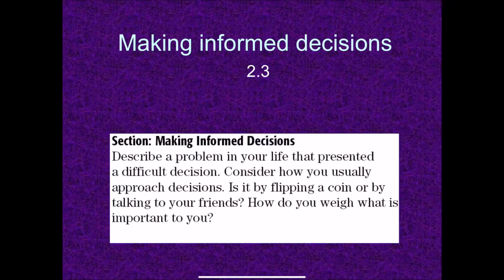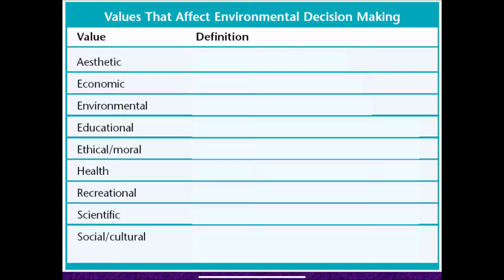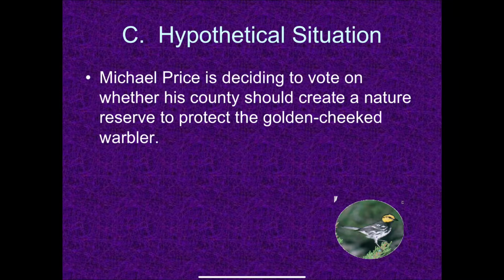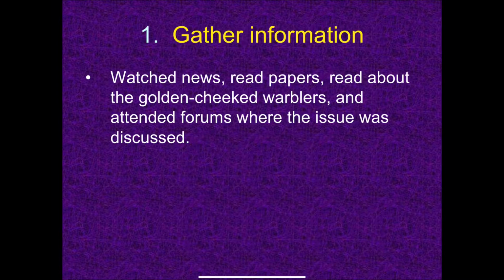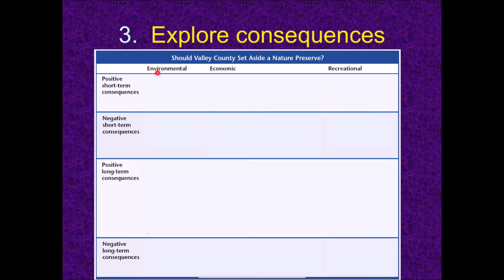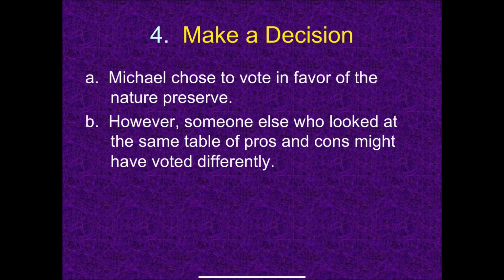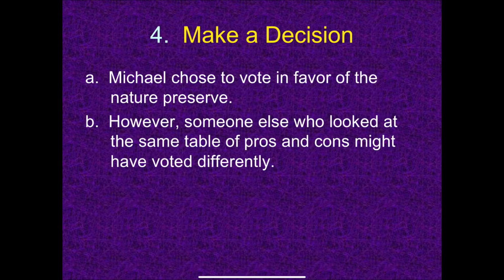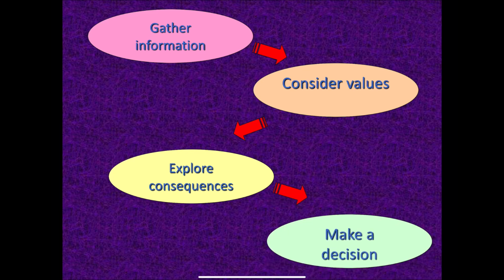Holt 2 3